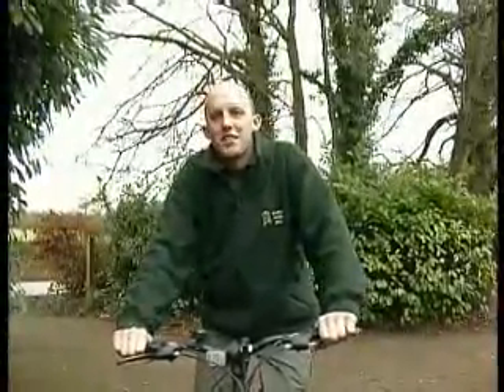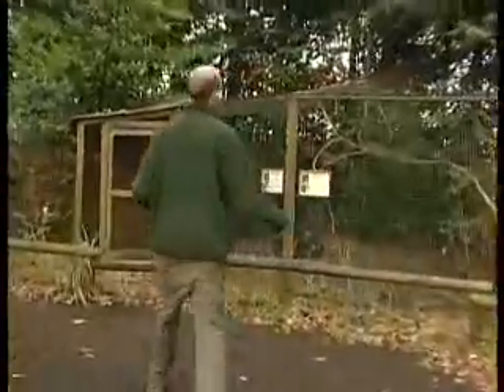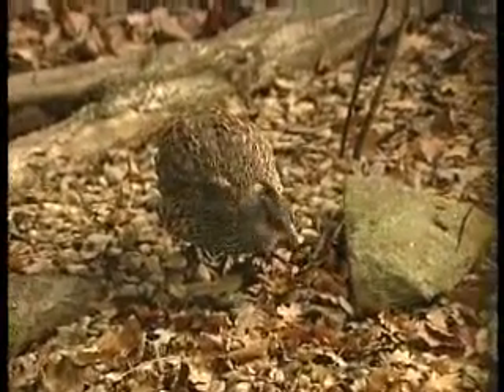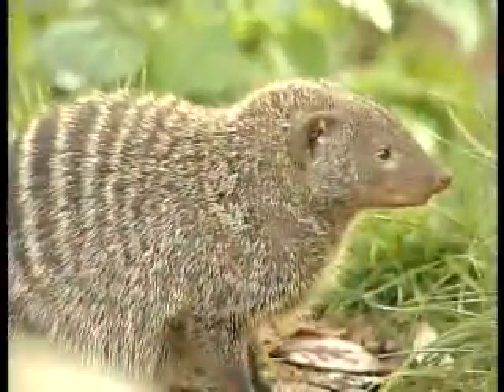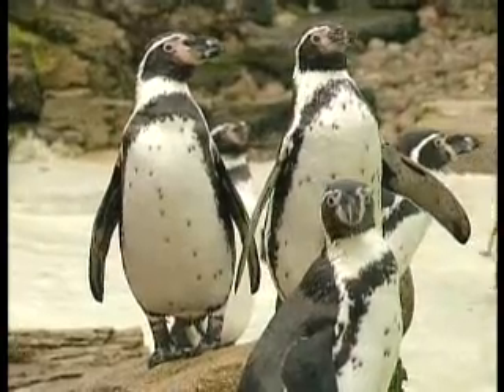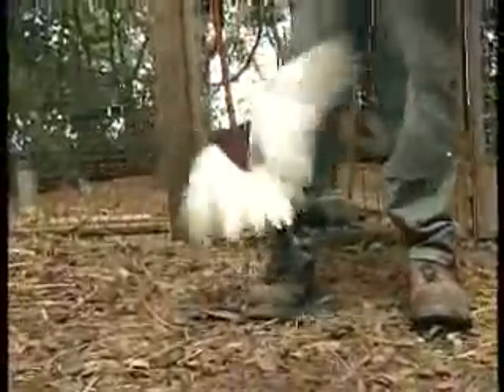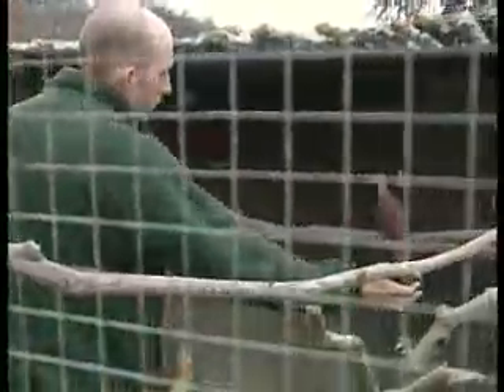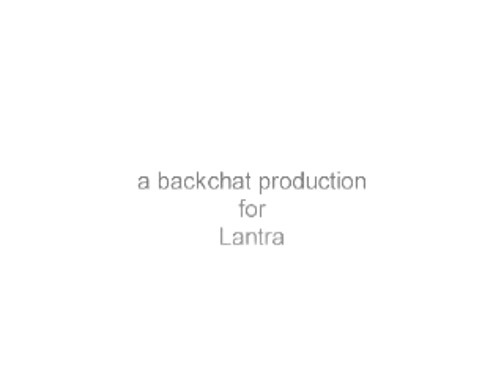Afuturein animal care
Take a look at a day in the life of a zoo keeper and find out how afuturein the animal care industry could be a great career choice for you.